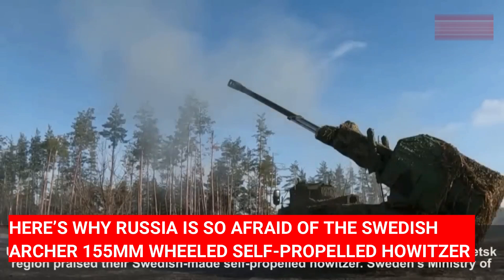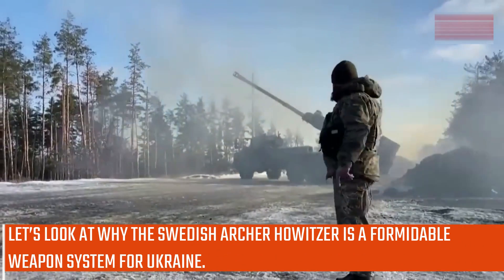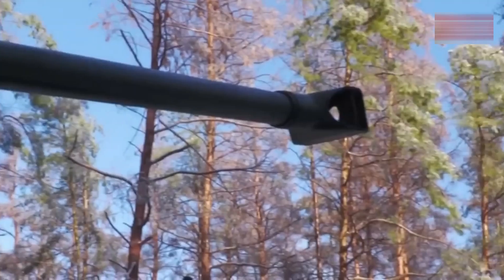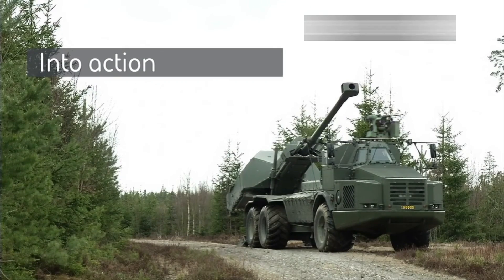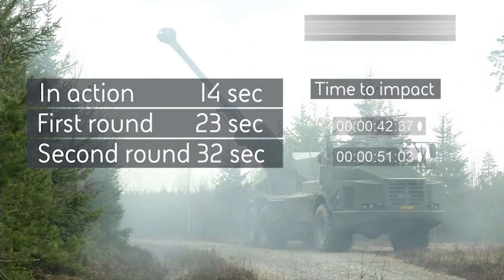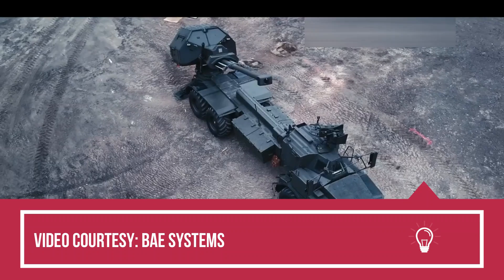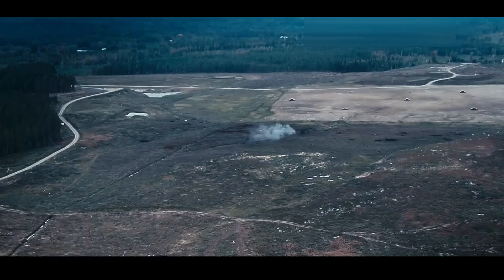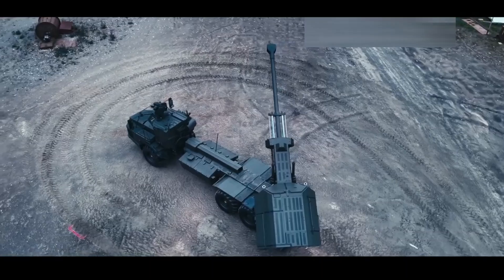HERE’S WHY RUSSIA IS SO AFRAID OF THE SWEDISH ARCHER 155MM WHEELED SELF-PROPELLED HOWITZER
The Swedish ARCHER 155mm wheeled self-propelled howitzer demonstrates its efficiency in combat against Russian forces with the 45th artillery brigade of the Ukrainian army. ARCHER howitzer has been responsible for destroying Pantsir, TOR surface-to-air missiles, mobile artillery and armoured brigades of the Russian army.